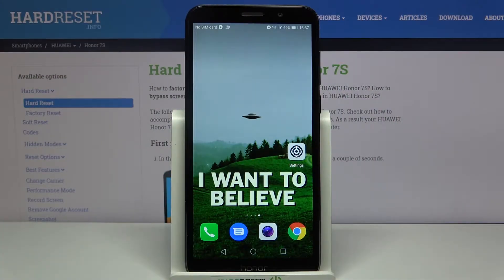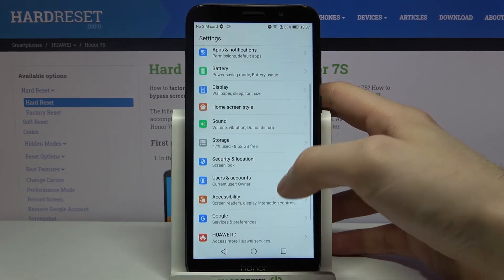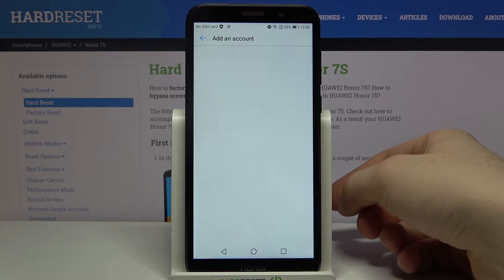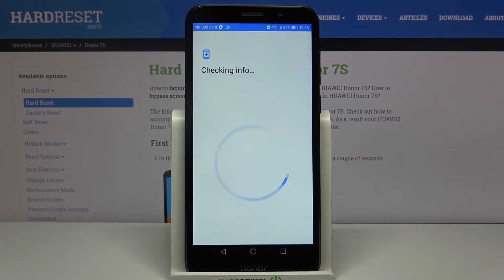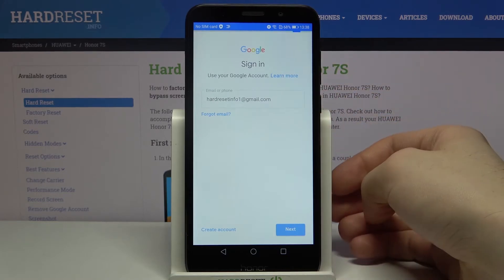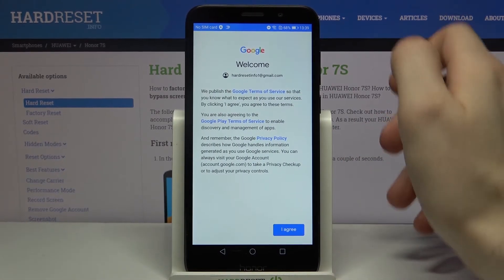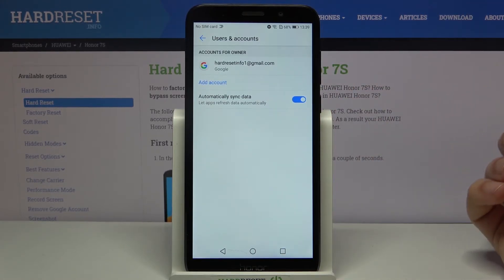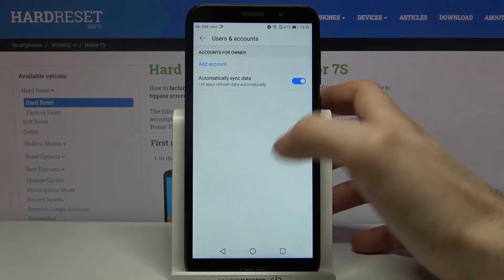How to Remove Google Account in HUAWEI Honor 7S – Delete Google User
If you want to remove your Google Account from HUAWEI Honor 7S, you have come to the right place. Because now we'll show you device Settings Managing rules to Delete Google User correctly from your phone. We try very hard to create tutorials that are useful and easy to implement. Like it so we know that you're interested in it!

How to wipe Google Account in HUAWEI Honor 7S? How to log out of Google Account in HUAWEI Honor 7S? How to delete Google Account from HUAWEI Honor 7S? How to delete Google User in HUAWEI Honor 7S? How to delete Google Account in HUAWEI Honor 7S? How to Remove Google User in HUAWEI Honor 7S?